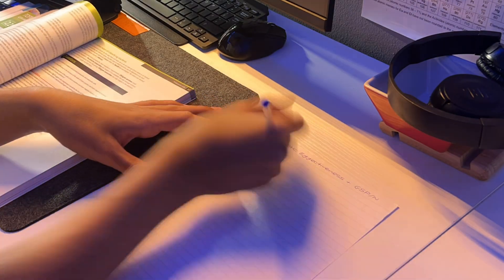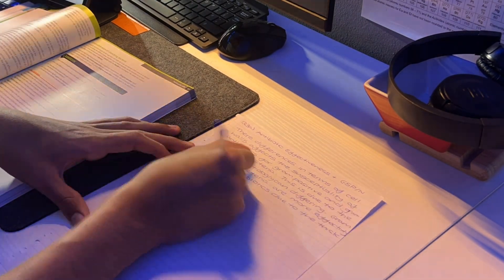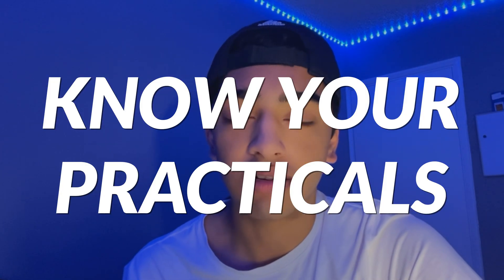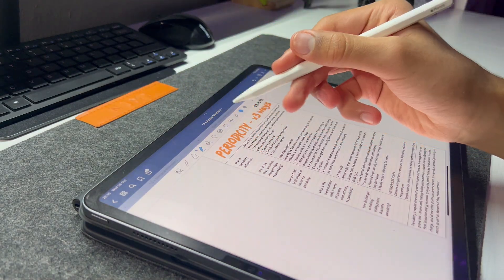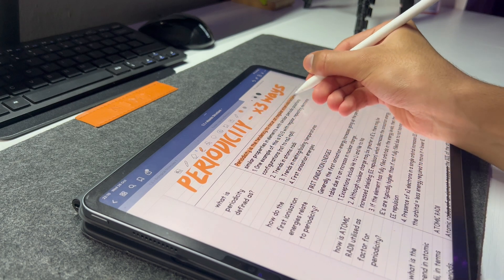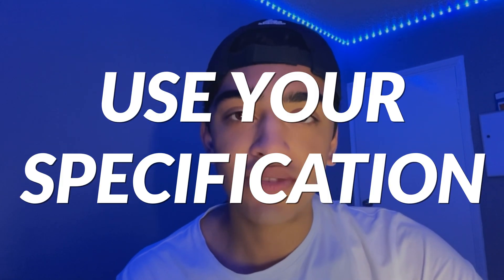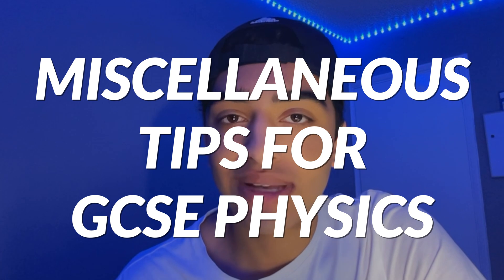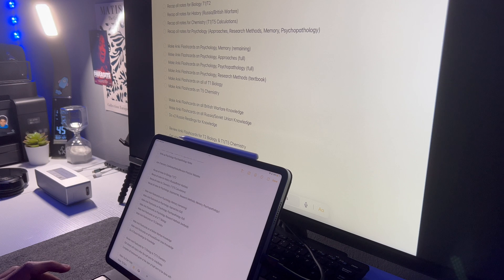how to get a grade 9/A* in GCSE physics | USE THESE TOP TIPS for a grade 9 in GCSE physics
Watch this video to learn how to get a grade 9/A* in GCSE physics with these TOP 10 tips to get TOP grades at GCSE. Physics is one VERY challenging subject at GCSE and many people struggle with learning both the theory and equations. However, using a good revision strategy and these TOP TIPS will ensure that you are on your way to a grade 9 in GCSE Physics! So make sure to watch ALL of this video to learn how to get a grade 9/A* in GCSE physics.

ttyl, ahmed k raja

TIMESTAMPS
intro 0:00
learn formulae 0:15
practical's 0:53
use the specification 1:33
definitions 2:16
online resources 2:56
miscellaneous tips 3:26
outro 5:05

EXTRA RESOURCES
physicsandmathstutor (past papers + detailed notes)
savemyexams (mini quizzes)
isaacphysics

all music sourced and produced by = prod. catsinbed (free for profit)

FAQs:
name: ahmed k raja
age: 16
ethnicity : pakistani
religion: islam = muslim (and proud)
school year: y12

GET IN TOUCH:
get in touch with me through instagram dm’s, youtube comments, tiktok or the relevant emails listed below: